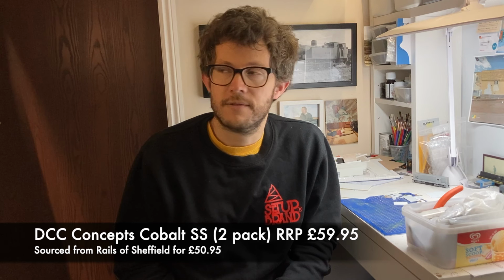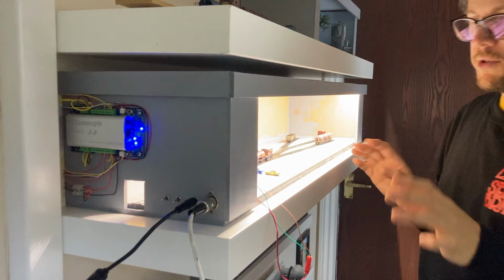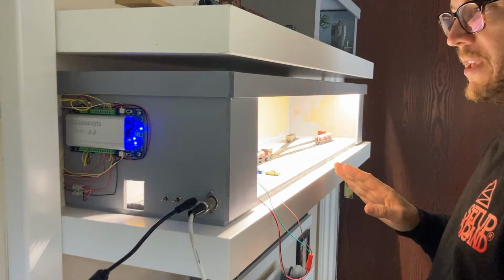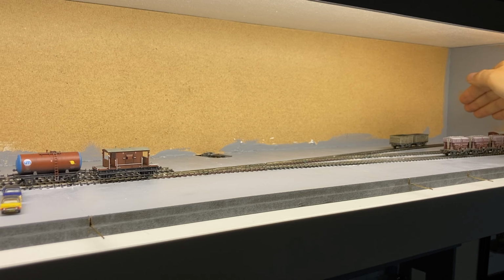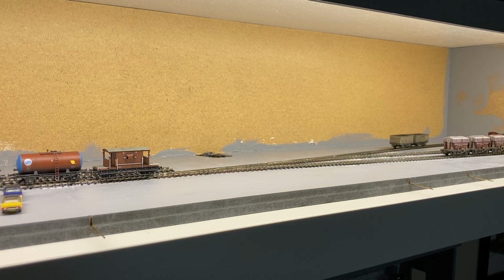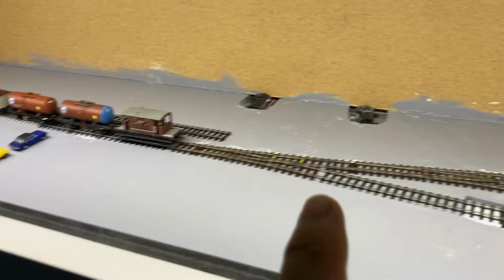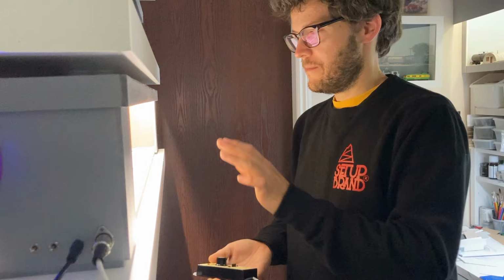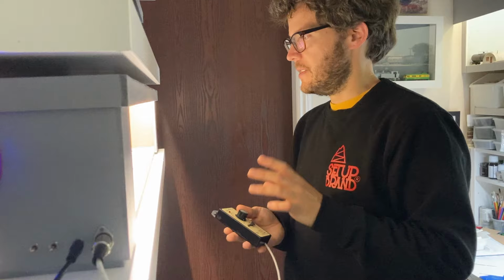Gerald Road in N - An Introduction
In this new video I share the beginning of my latest personal layout project 'Gerald Road'. For those who would like the full story then take a read on the blog suffice to say it's my usual shelf based cameo in a box.

At this stage things are very bare but this blank canvas will be transformed over the coming months and year or so to represent the Avonside Branch, near Lawrence Hill in Bristol. The layout is set in the early 1980s whilst the Class 03 still worked the branch with vacuum fitted stock... that said, swapping the cars out and the loco for an 08, the wagons for airbrake examples, it could also represent the branch in the dying days, towards the end of the 1980s.

I am looking forward to the challenge of so many different structures, and the finesse these will need in their construction. Until then, I hope this overview whets your appetite for the project as well as sharing my experience with the DCC Concepts Cobalt SS turnout control system.